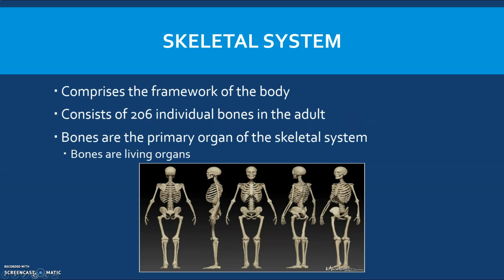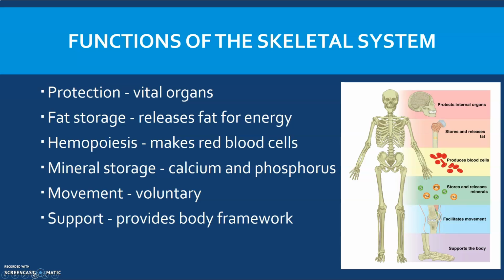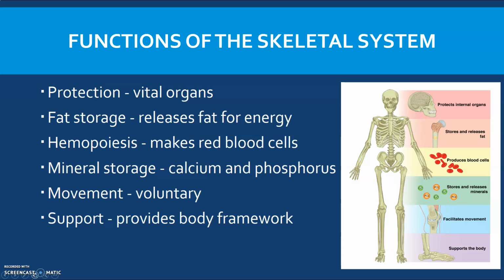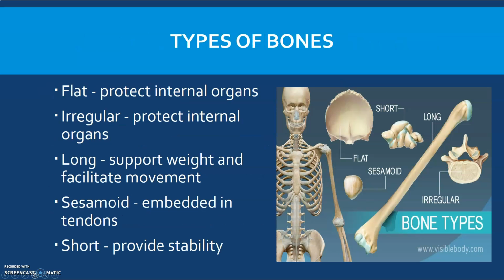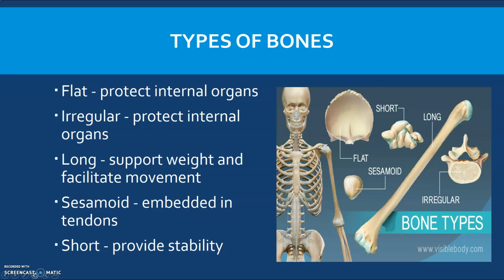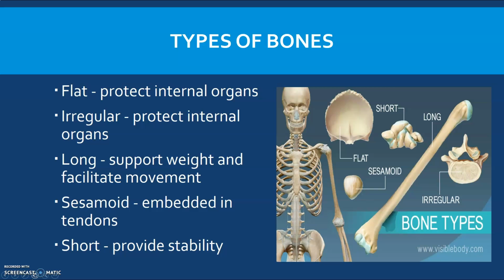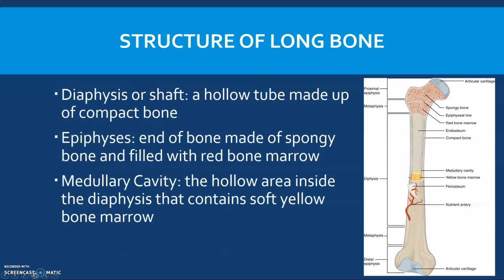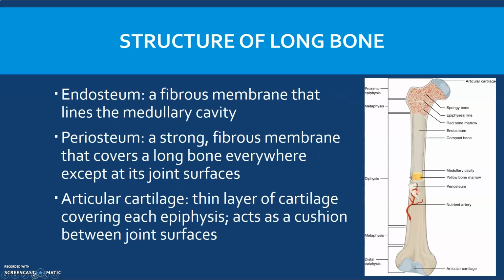Health Science I - Skeletal System Part I